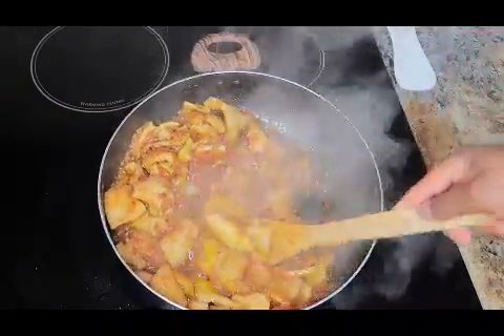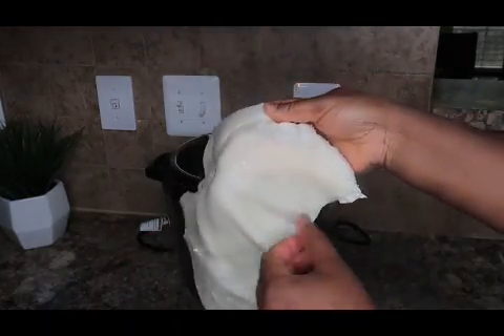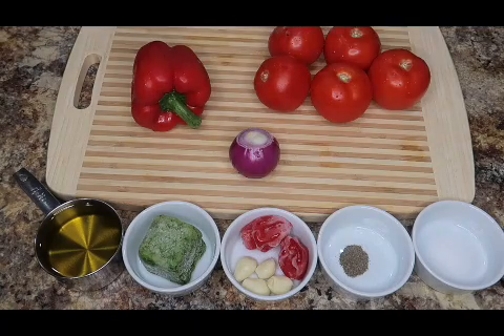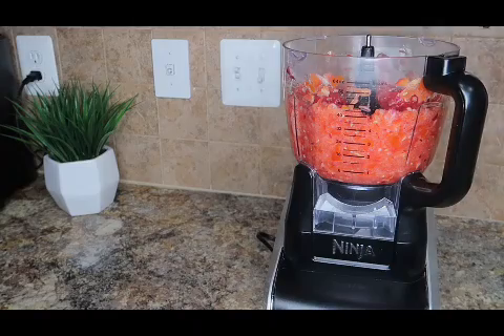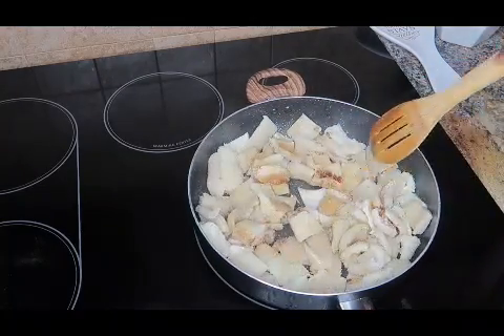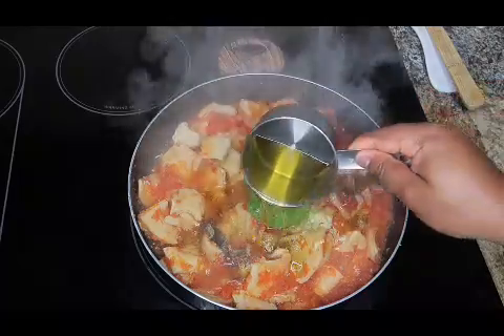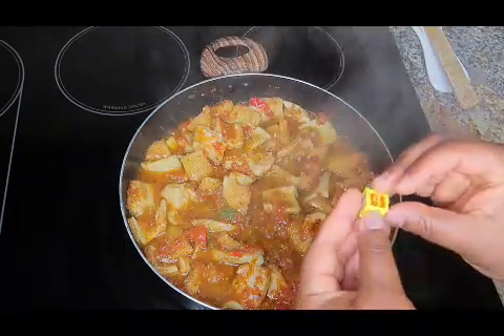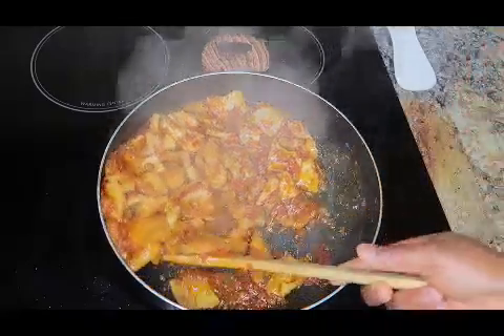Beef Tripe Sauce | Cow Stomach | Shaki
Beef Tripe is the lining of a cow's stomach. It can be used to cook a variety of dishes. It can also be enjoyed as it is, if spiced and cooked properly.